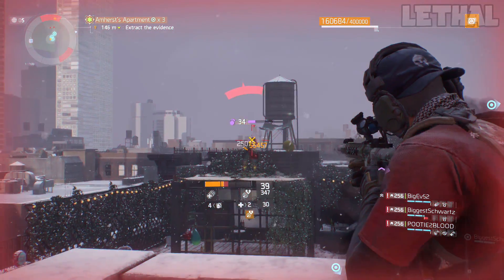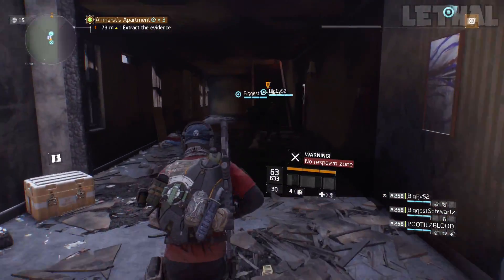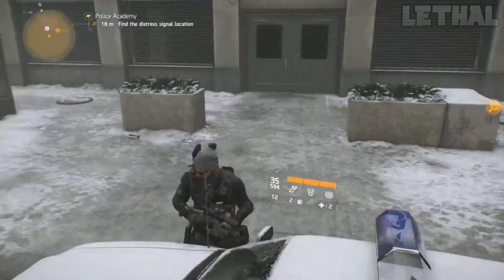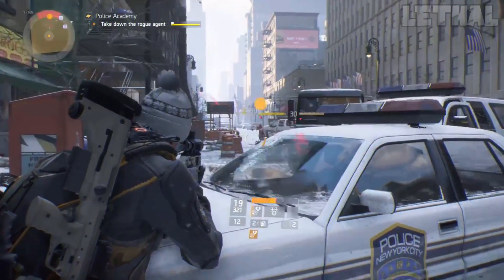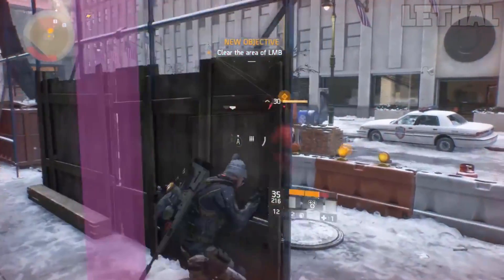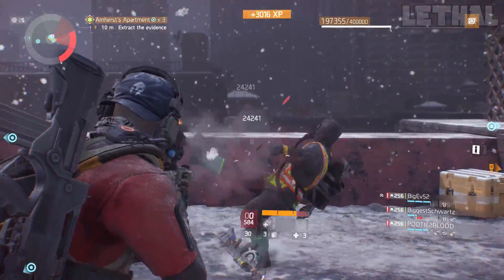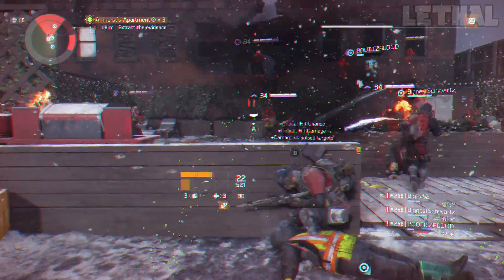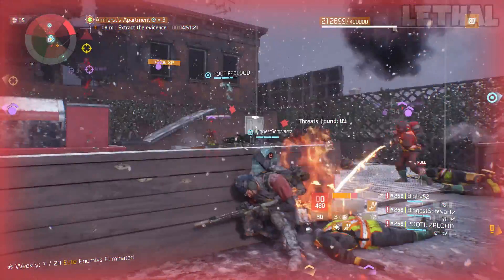ONLY 8% OF THE DIVISION PLAYERS REMEMBER THIS GLITCH